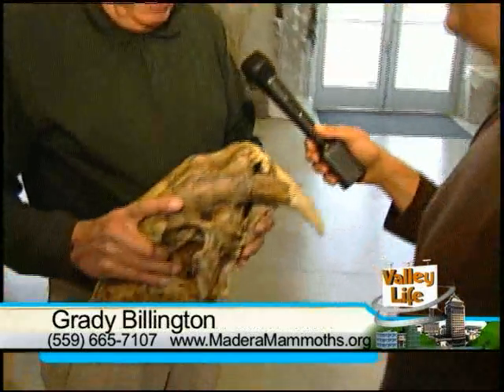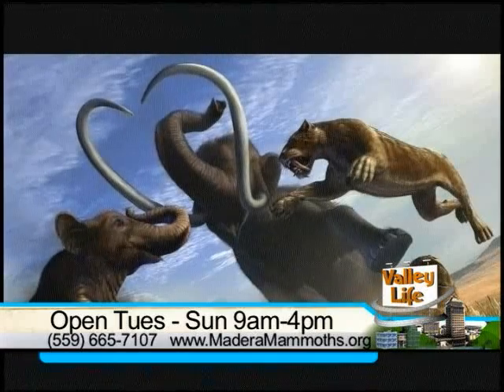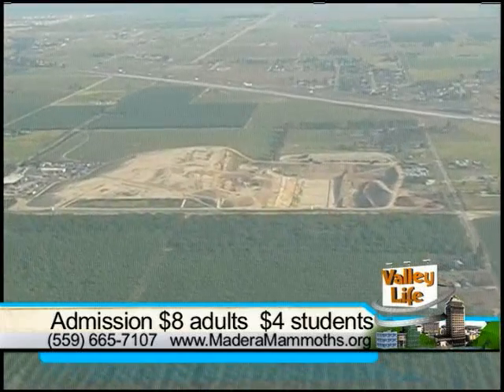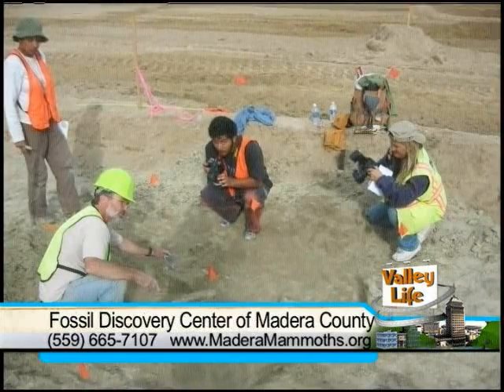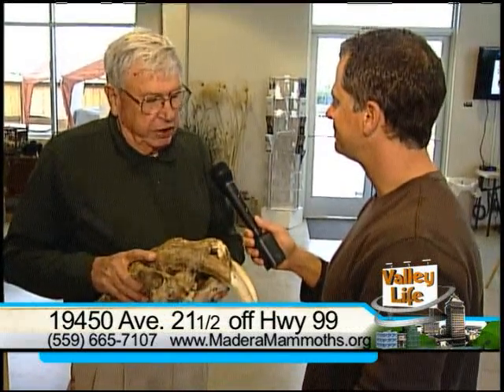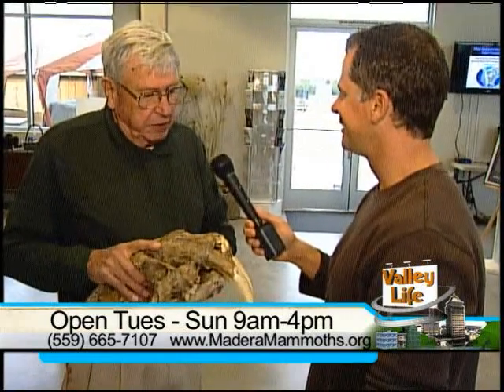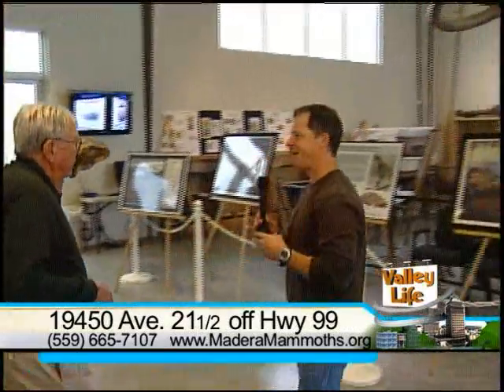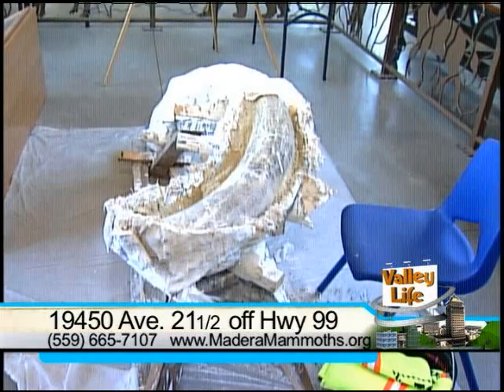Fossil Discovery Center - Part 1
The Fossil Discovery Center in Chowchilla was recently featuring on the KMPH Fox 26 show Valley Life. The show features the exciting new museum that boasts fossils from dozens of species. All the fossils have been found right on location where to date, more than 15,000 have been unearthed. The Fossil Discovery Center is one of the latest exciting attractions in Madera County : California's Gateway to Yosemite.